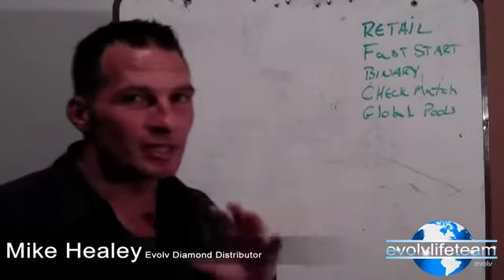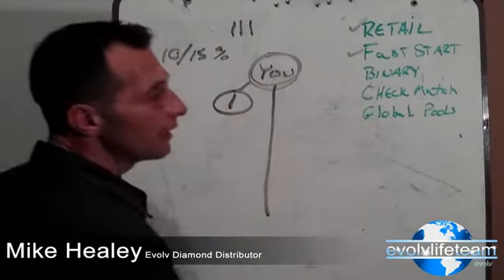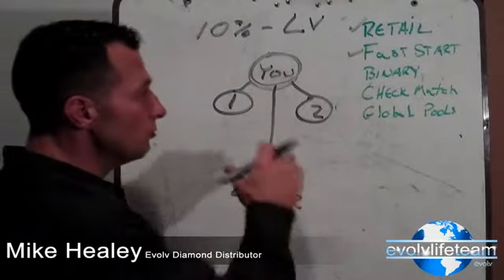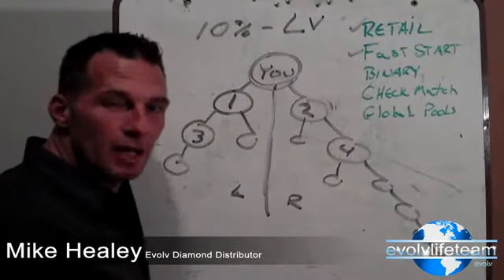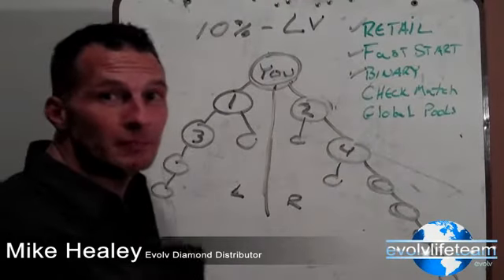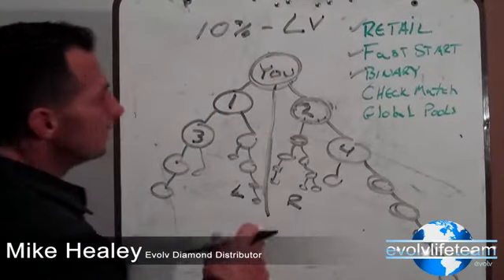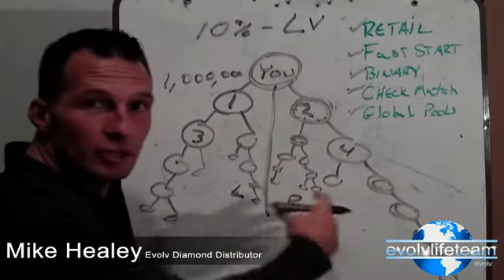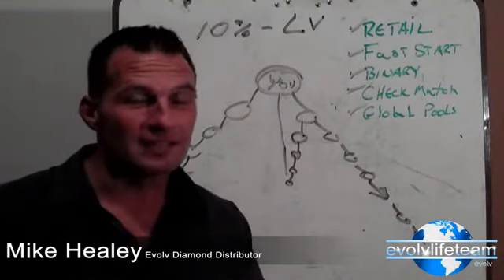Mike Healy Evolv Pay Plan Explained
- Learn how money is made as Mike Healy goes in depth on the Evolv Pay Plan